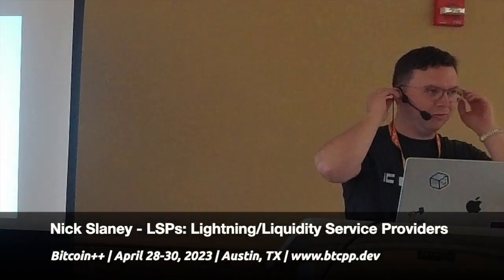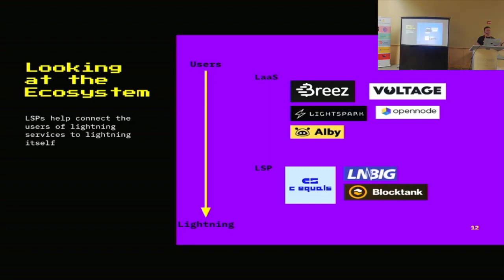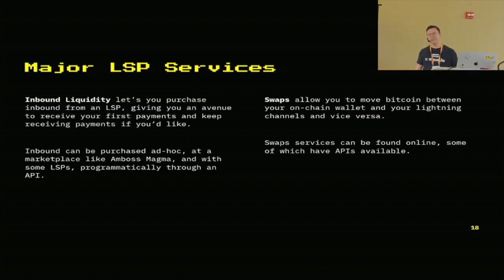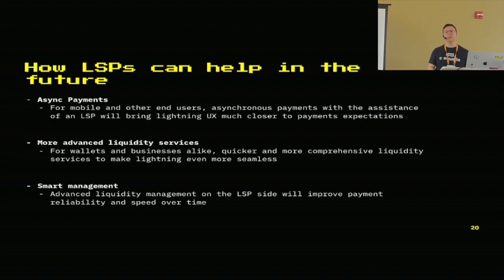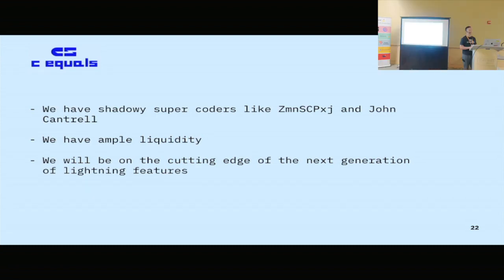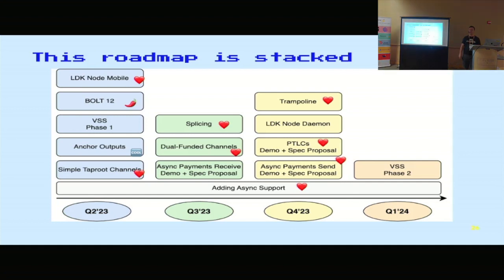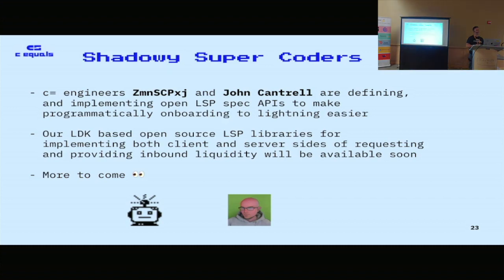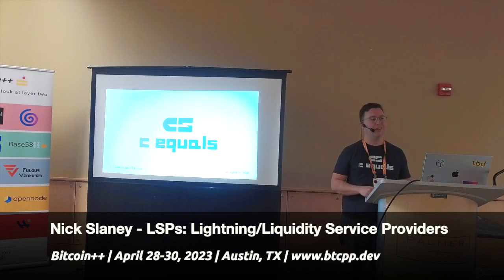Nick Slaney: Lightning Service Providers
Nick Slaney of c_equals presents: What can an LSP do for you? From non-custodial wallets to running your lightning business, find out what an LSP does and how you can best use an LSP in your next project.

Recorded at the Palmer Events Center, 29 April 2023 in Austin, Texas.